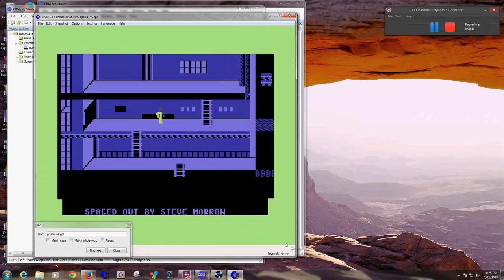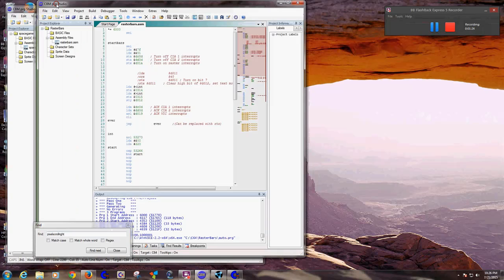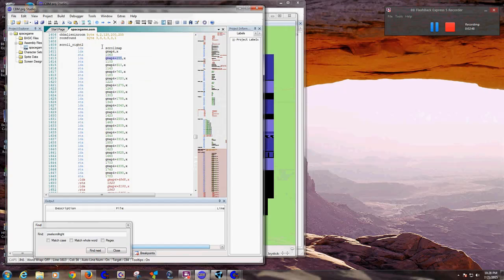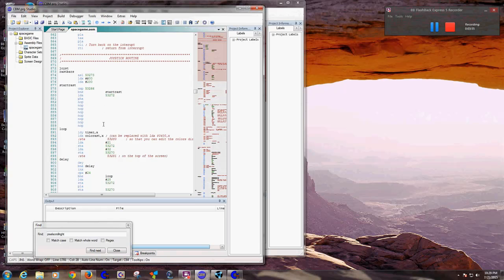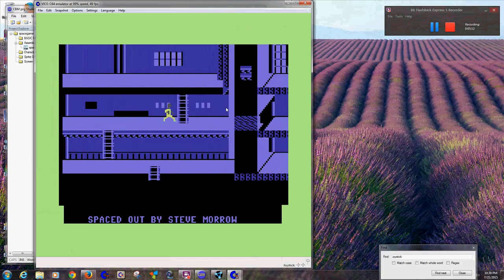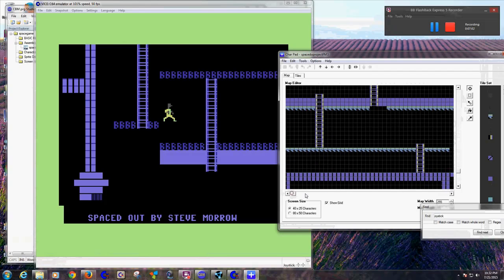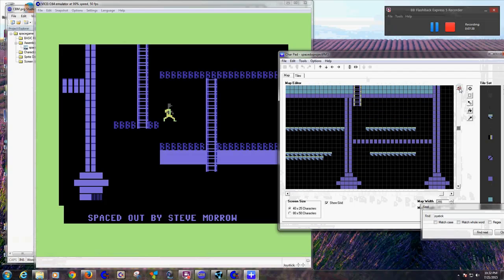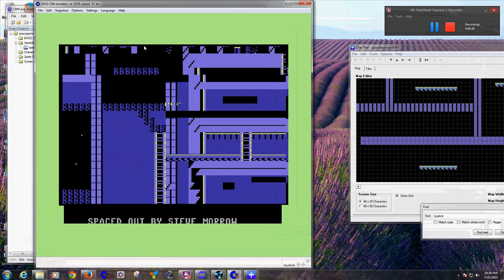Commodore computer Vertical Scrolling Map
Game progress. I have now got a split screen working to enable a text mode at the bottom of the screen using a raster timed interrupt. There is also now vertical scrolling working in the down direction. I have yet to implement the up movement. This is more complex since I have to locate the end of the map screens instead of the start. However I am now dedicated to finishing this project.

I also now have an interrupt running inside the joystick routine which seems to create smoother movement. The jerkiness still remains since I will need to work on CPU cycles to master this.

All in good timing. There will be no Google Hangouts this week since I will be out of town.